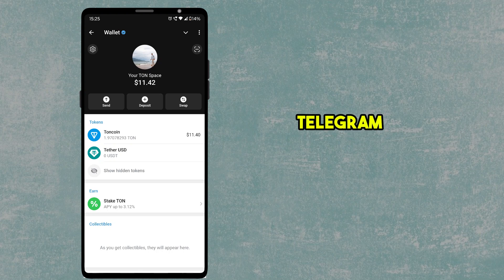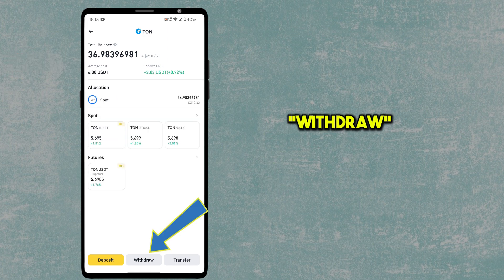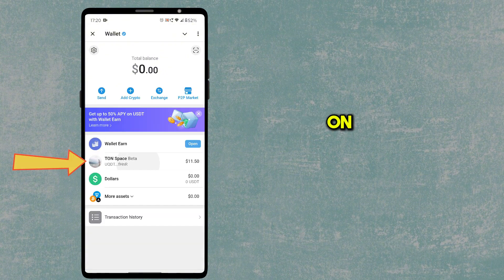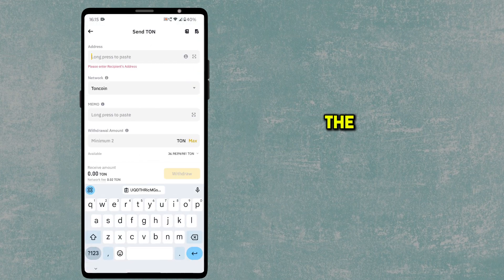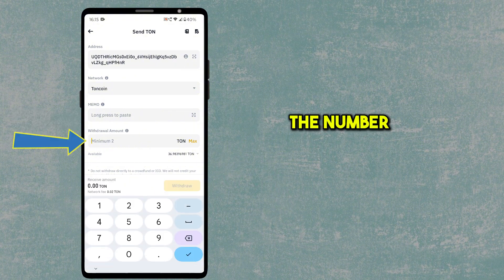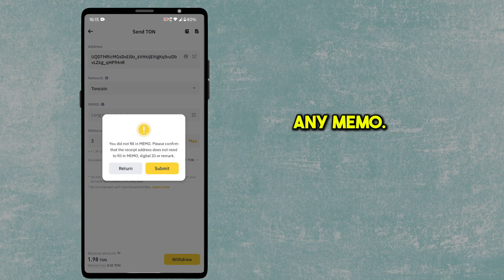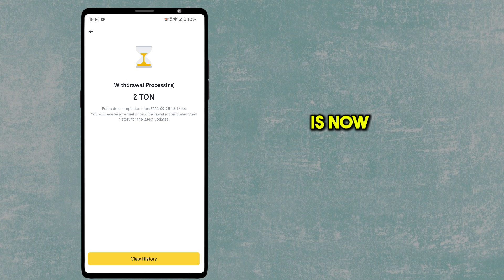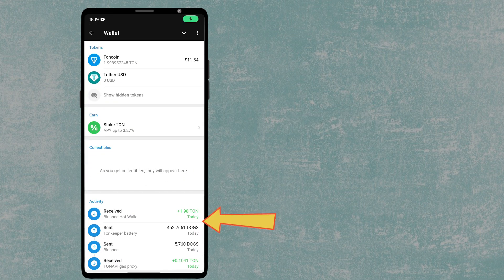How to Send TON from Binance to Telegram Wallet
In this video, we will explain the step by step process to deposit the TON coin from Binance to Telegram wallet's TON Space. We’ll walk you through the entire process which makes it easy for new users to transfer their TON safely without the fear of losing the transaction in the blockchain.
By the end of this video, you’ll know exactly how to deposit your TON wallet in Telegram.